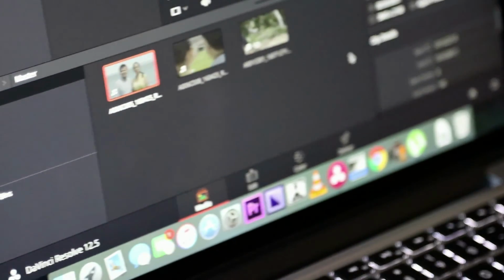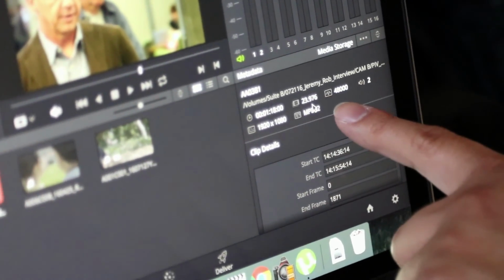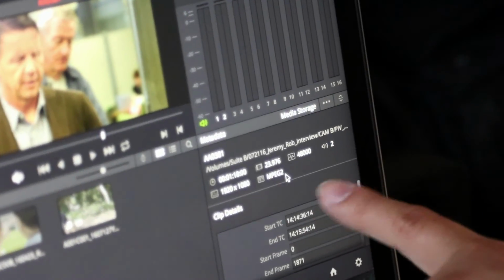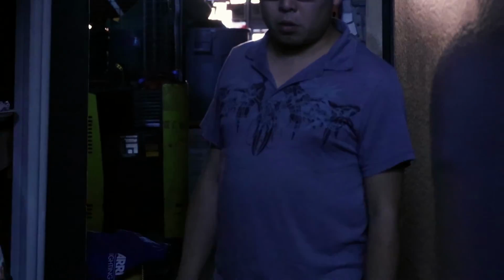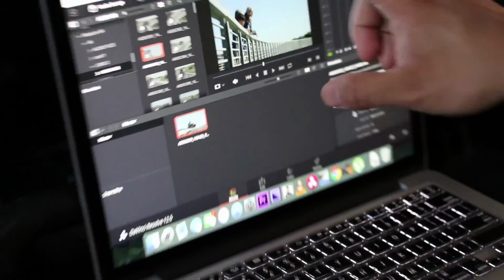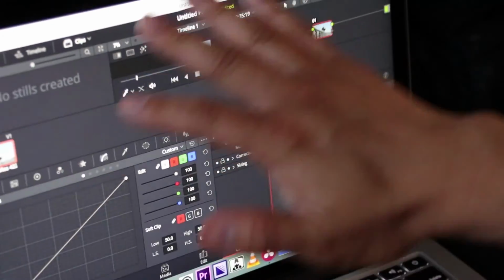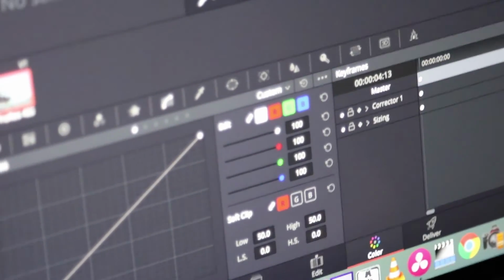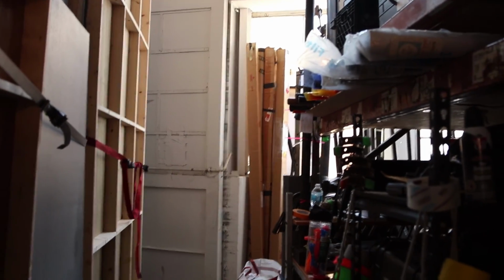I'm back!!/Intro to Sound Mixing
Hey guys its been awhile but I'm excited to start creating again.